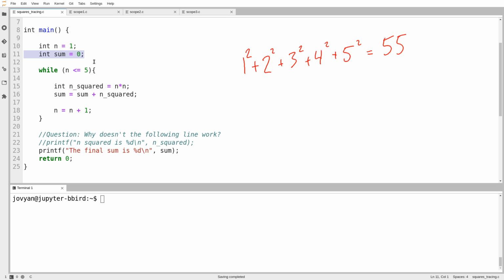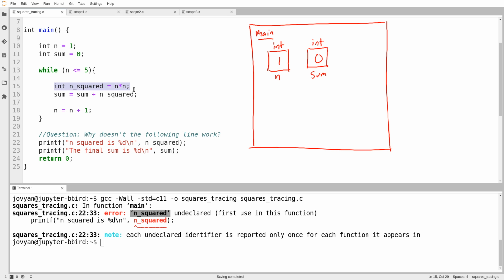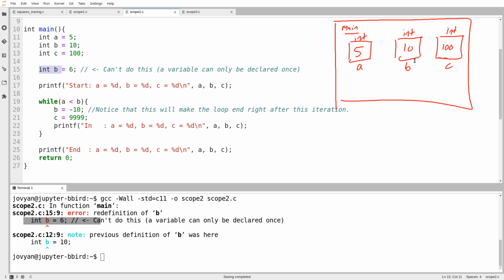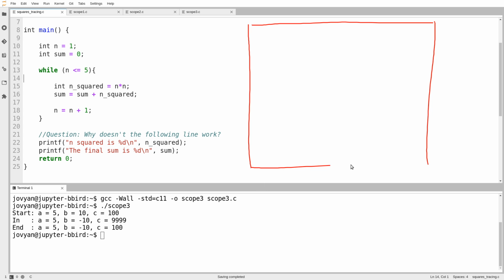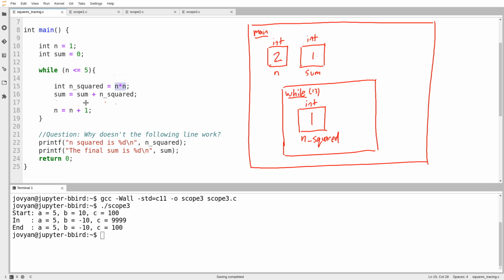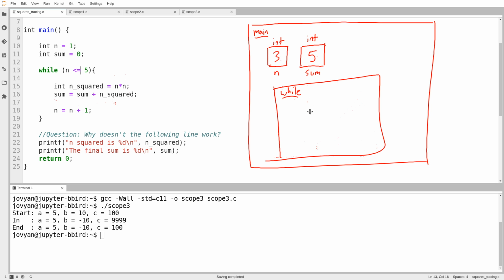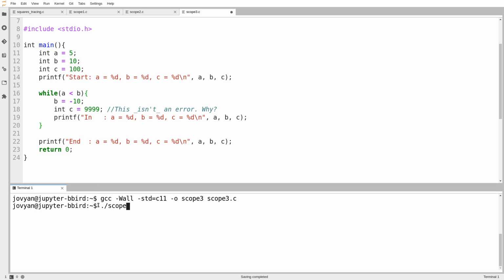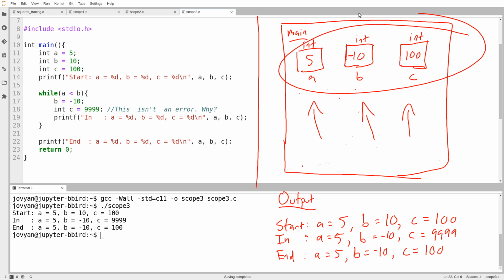C Programming (Fall 2020) - Lecture 2.08 - Introduction to Scope